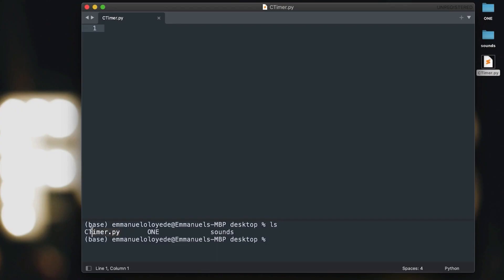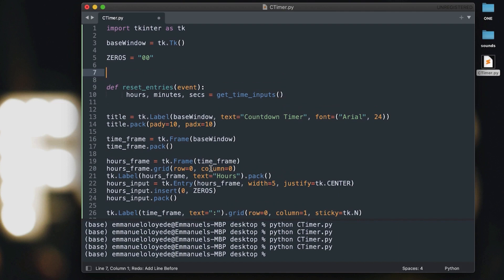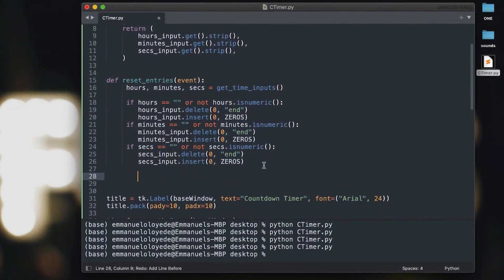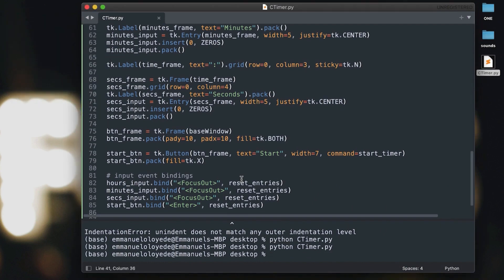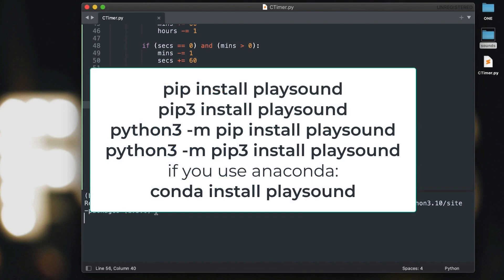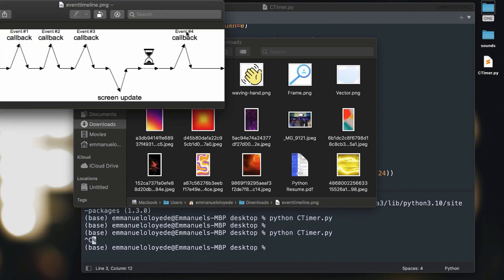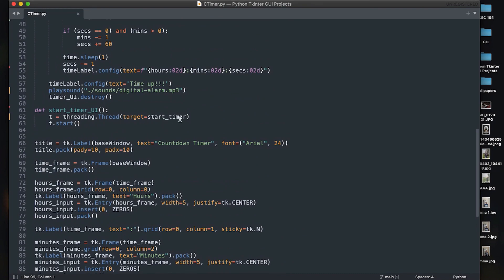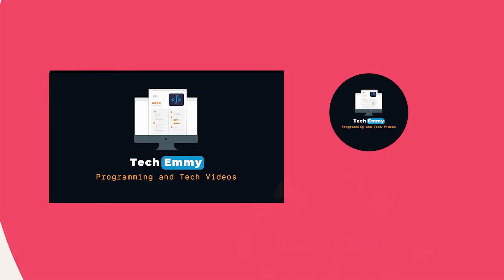Code a Countdown Timer using Python and Tkinter | Tkinter Project Series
🕑 Timestamps 🕑
0:00 - Intro
0:20 - Code
18:27 - Outro